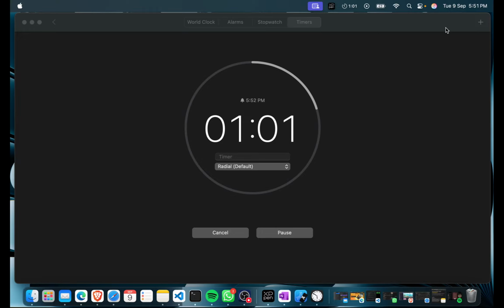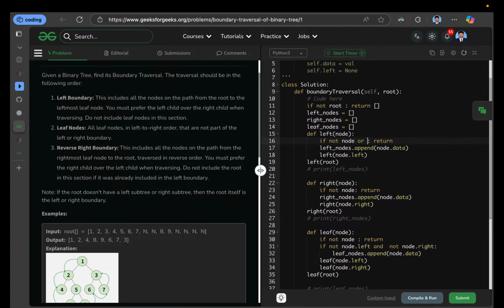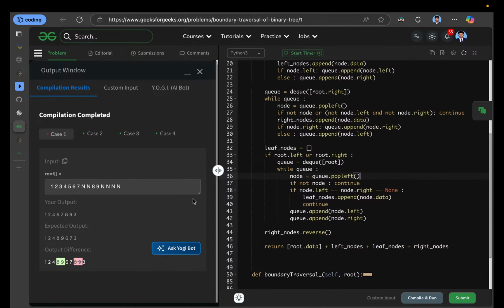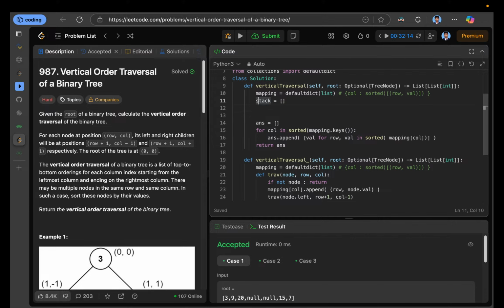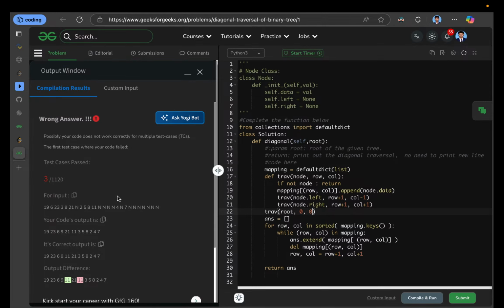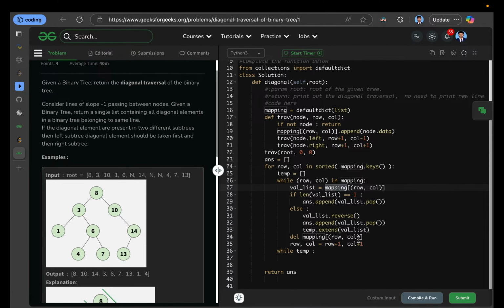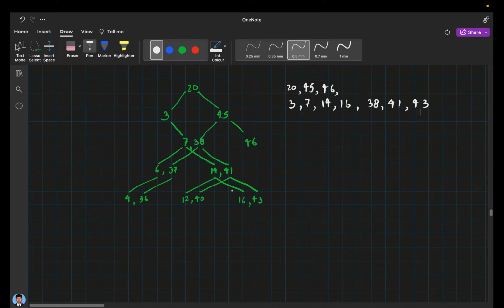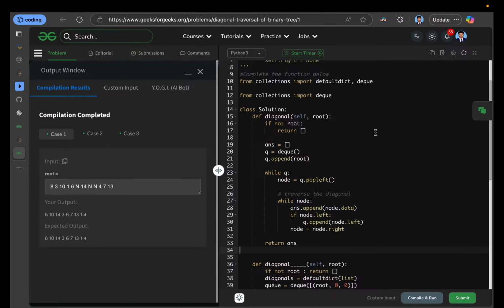Day 8 Tree